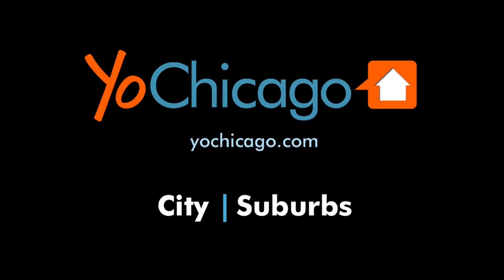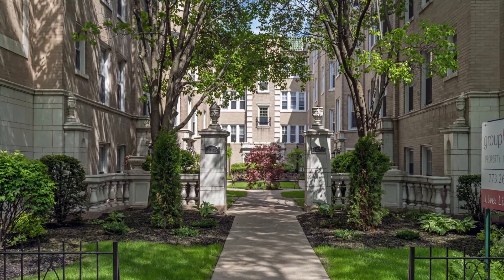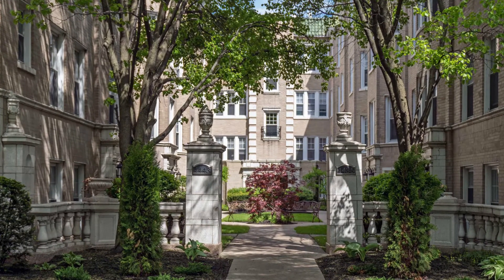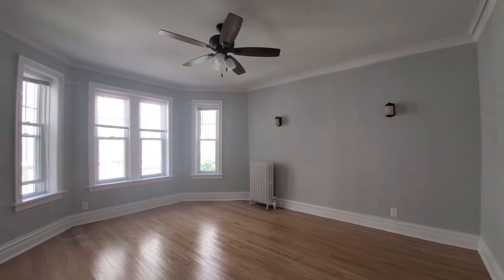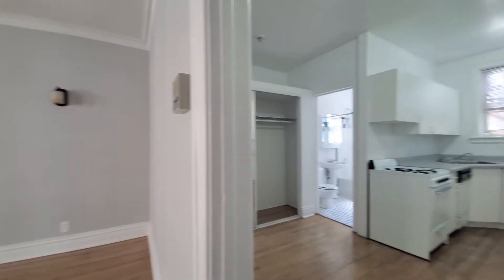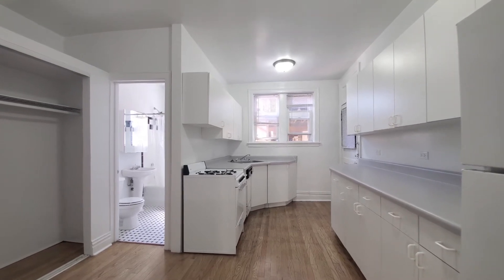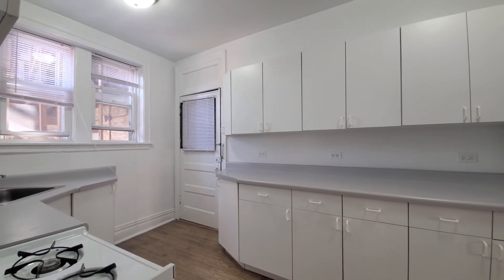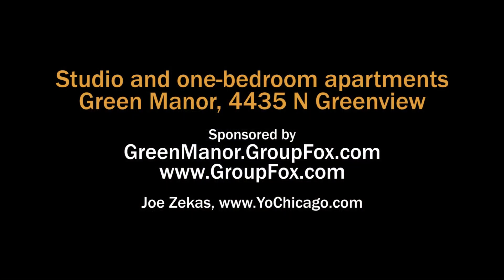A bright Ravenswood studio on a tree-lined street at Green Manor